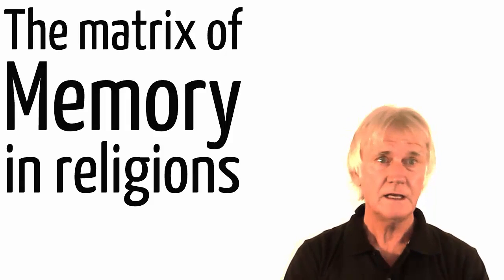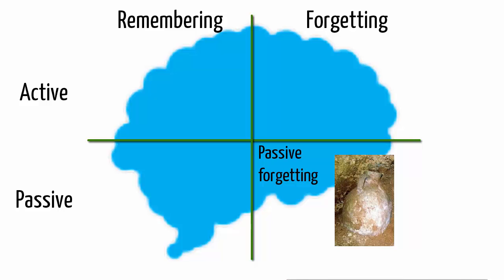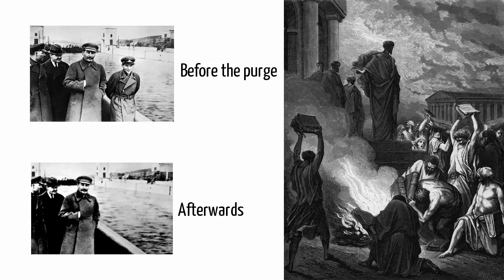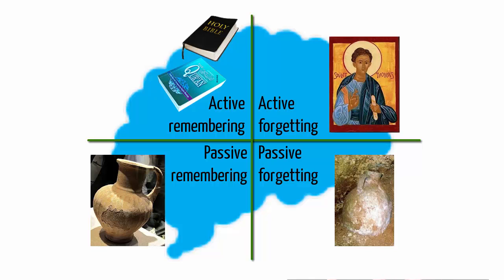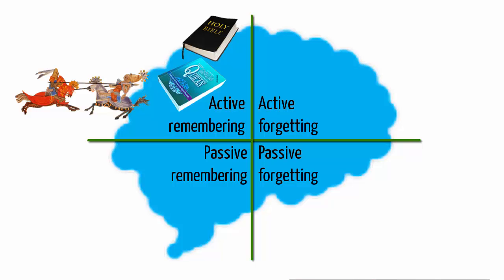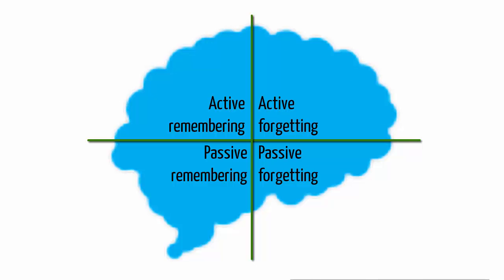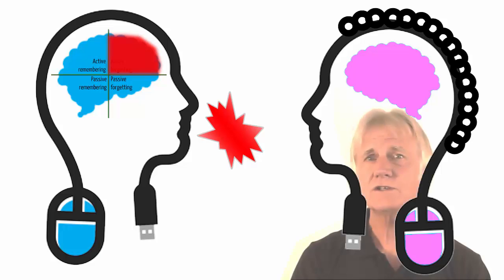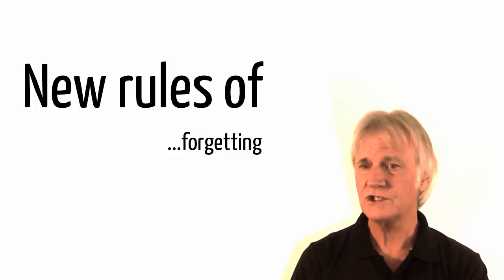The matrix of Memory in religions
A matrix of cultural memory helps explain how religions change views over time. Memory is another 'M' to view and understand religions by.